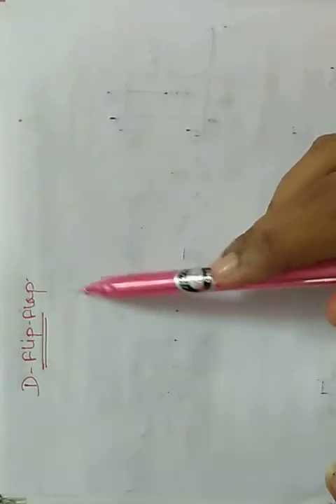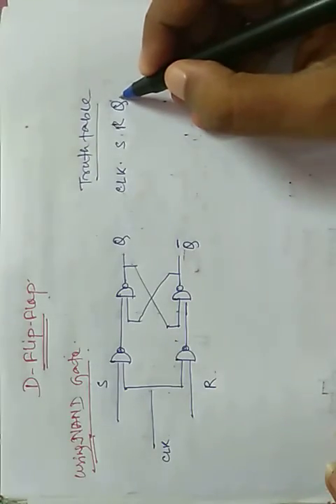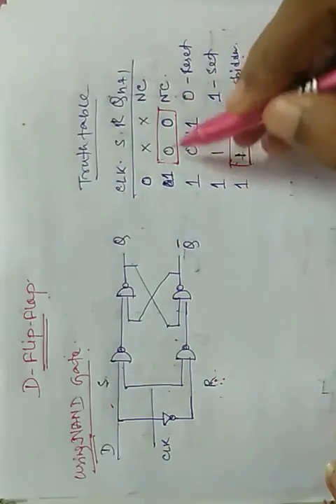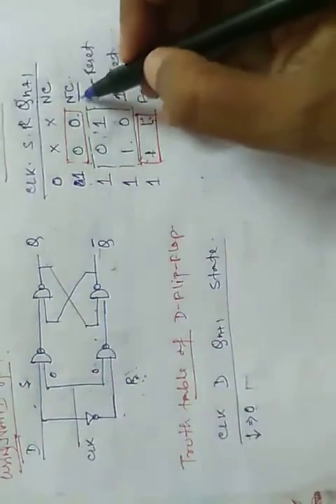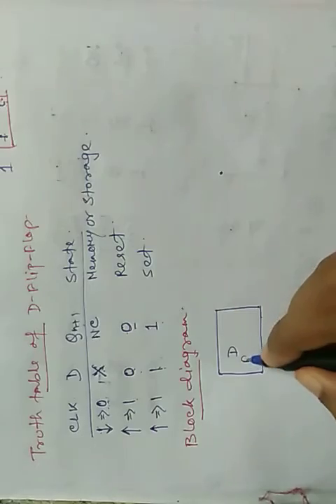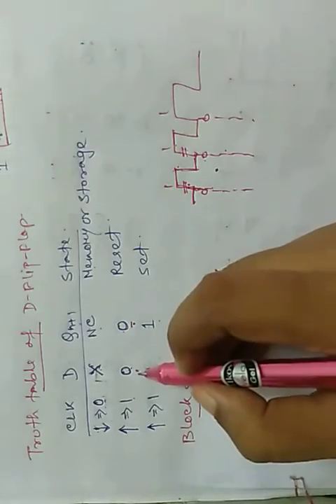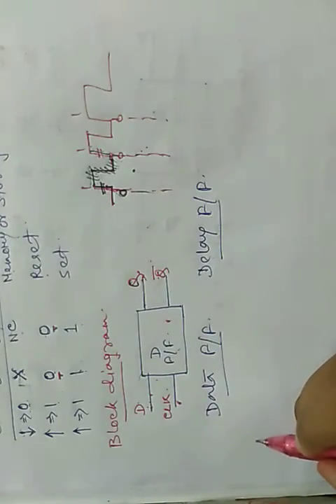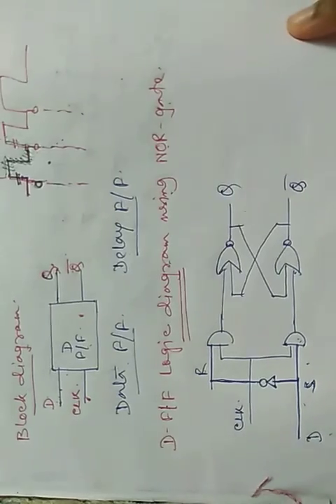D - Flip-flop ¦¦ Sequential Circuit